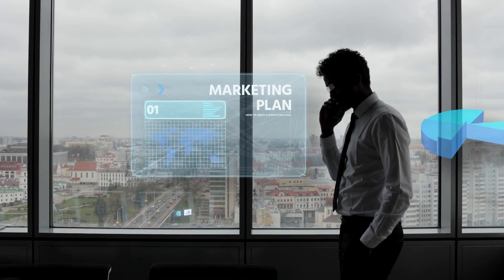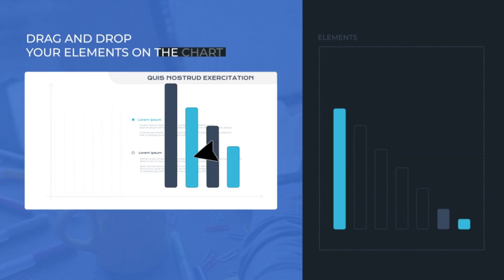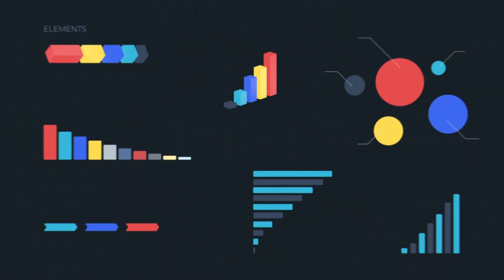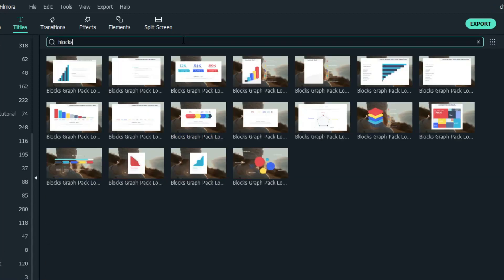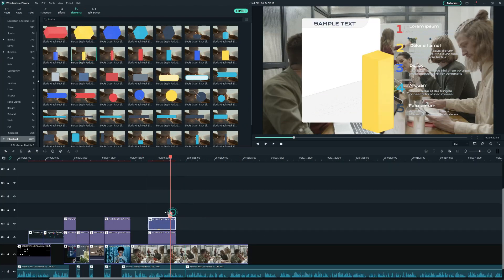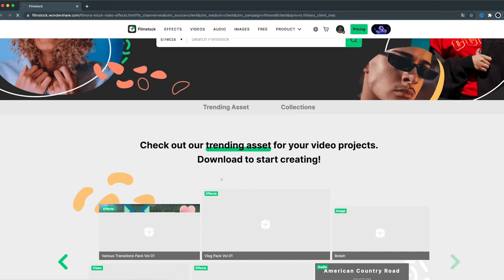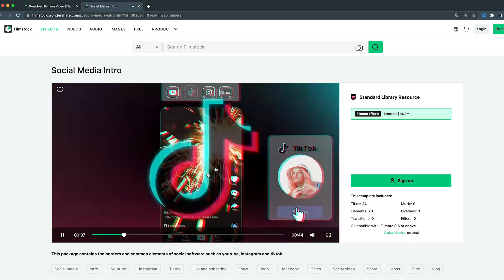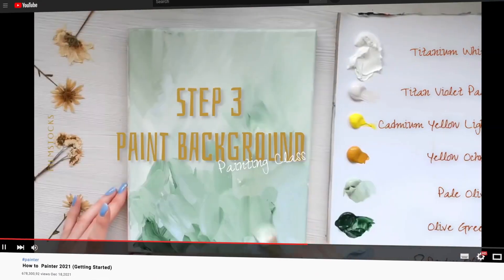How to Create Animated Infographics for Data Visualization | Filmora Tutorial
Welcome to another Filmora tutorial! In this video, we will show you how to create animated charts and infographics in videos to better visualize your data when doing a presentation. Learn more about creating a well-made information sharing video using Filmora and Filmstock effects